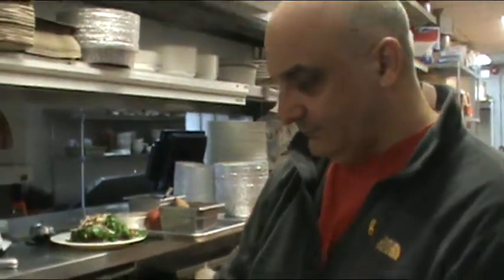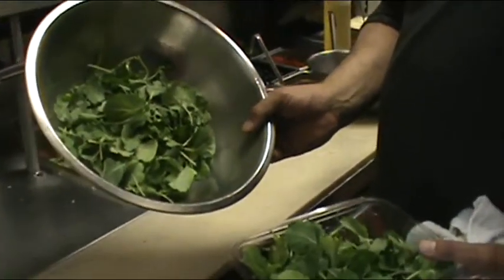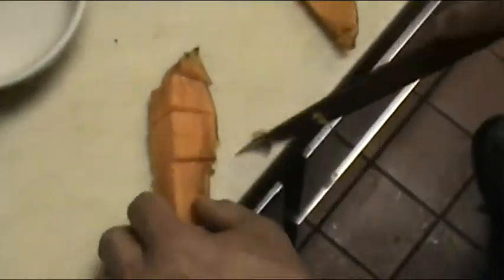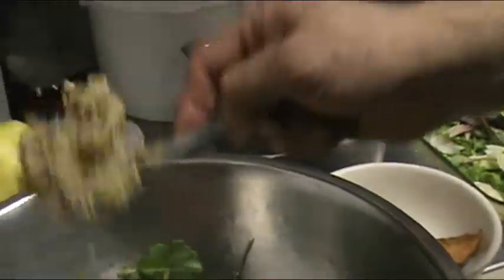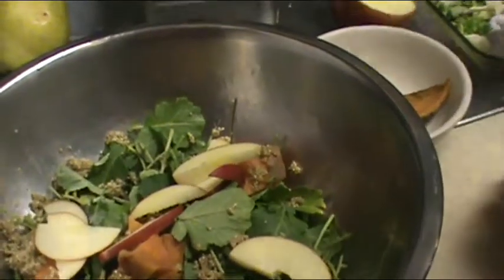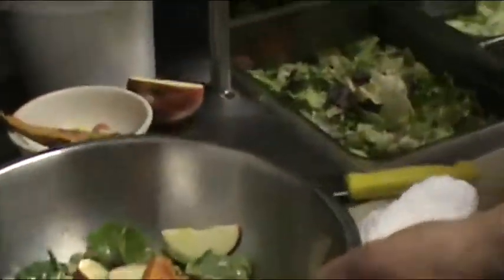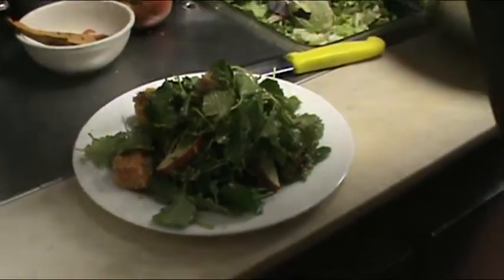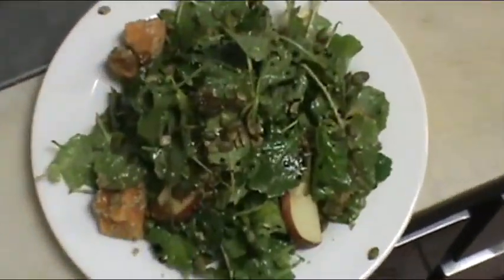PCB Social Media Arts - Frank's Pizza, Pompton Lakes, N.J. - Baby Kale Salad